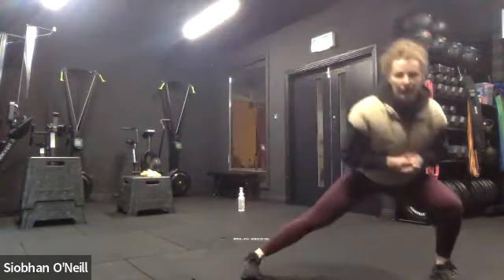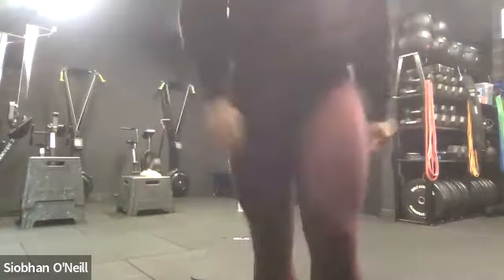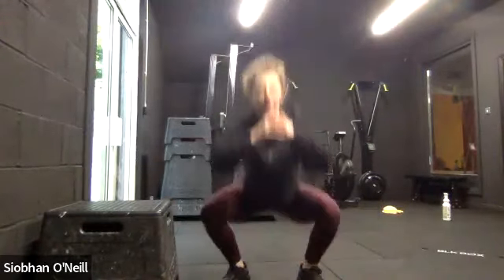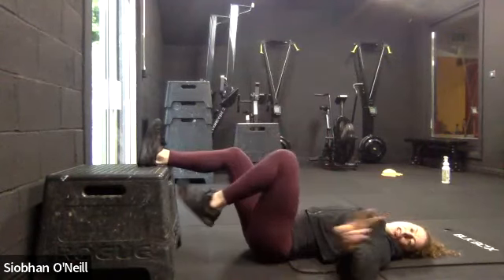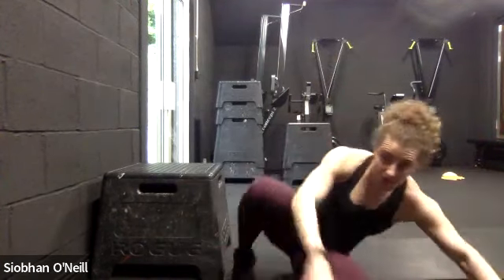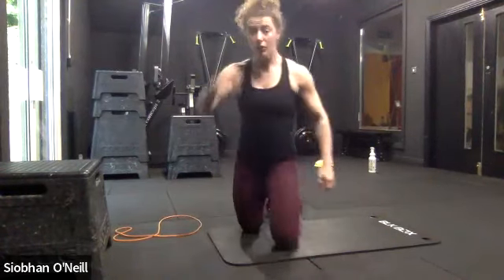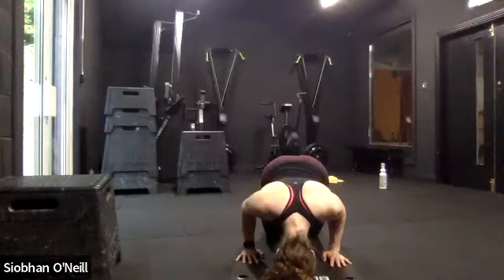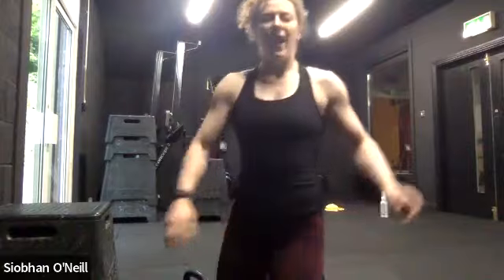Amazon Strength & Conditioning